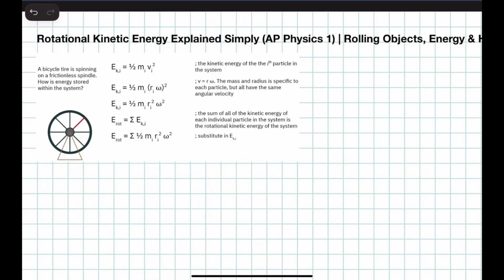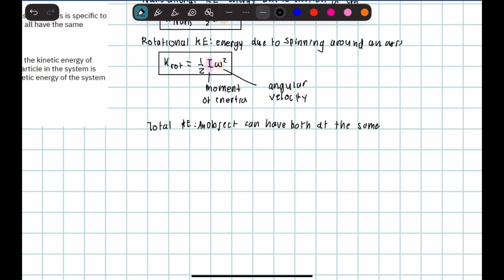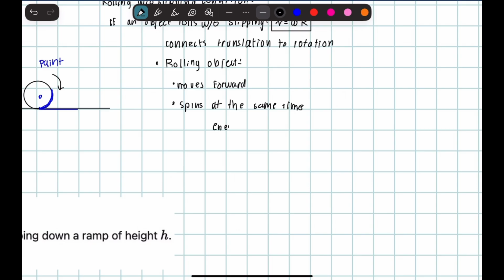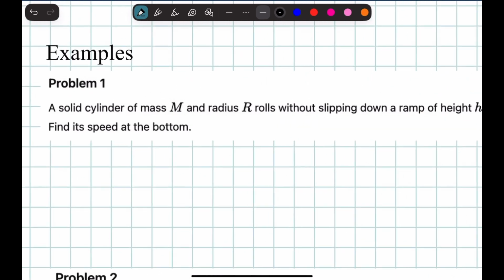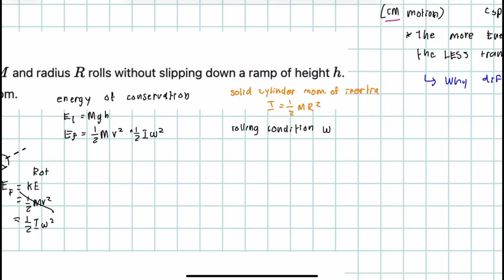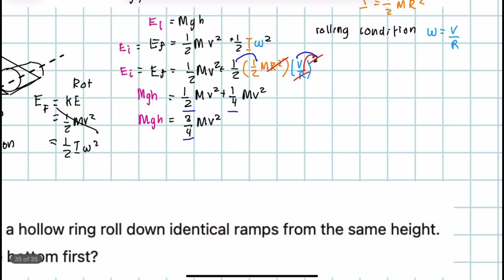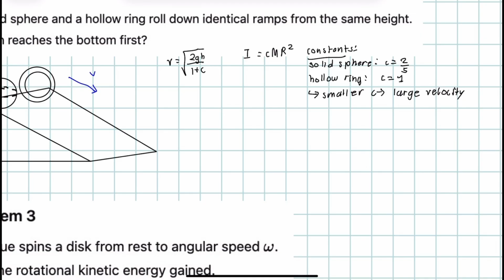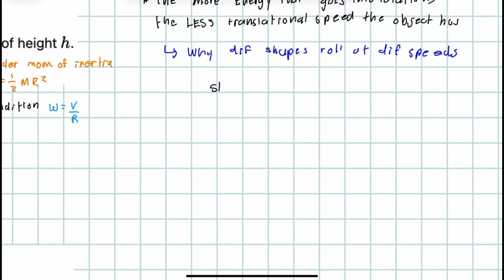Rotational Kinetic Energy Explained Simply (AP Physics 1: 6.1) | Rolling Objects, Energy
Rotational kinetic energy is one of the most important — and most confusing — topics in AP Physics 1. In this video, I break it down step by step in a way that actually makes sense.
We start with the core definitions and formulas students must know, including translational vs rotational kinetic energy and how rolling objects can have both at the same time. Then we walk through how energy conservation works for rotating systems and rolling motion. Finally, I solve three hard AP Physics 1–level example problems that show up all the time on exams and FRQs.
This video is perfect for AP Physics 1 Unit 6 students who want a clear, intuitive explanation of rotational kinetic energy without unnecessary confusion.

I post simple, exam-focused explanations designed to save you time and boost your confidence.